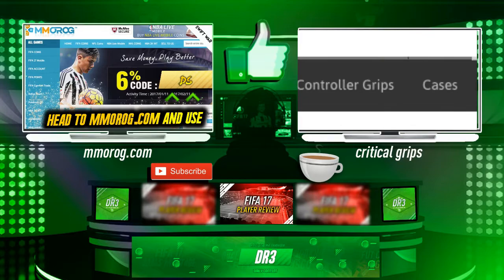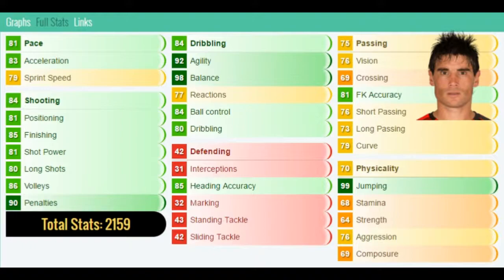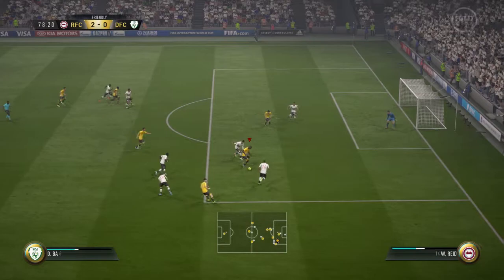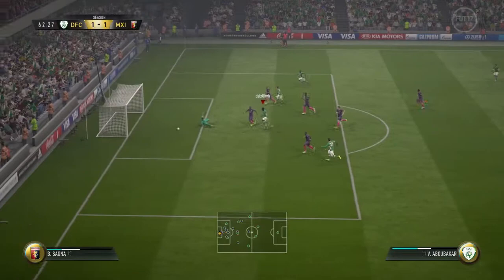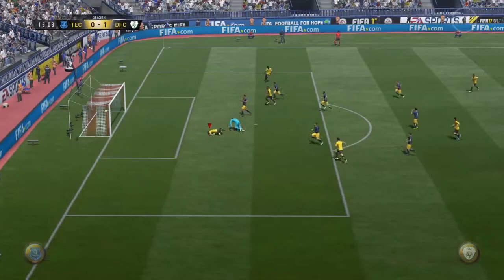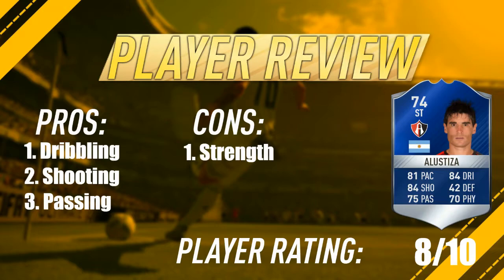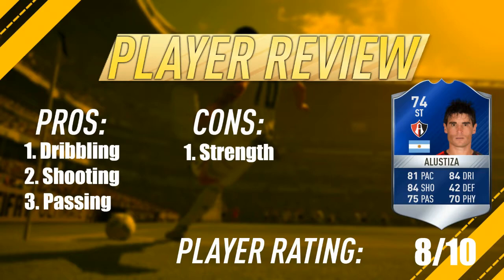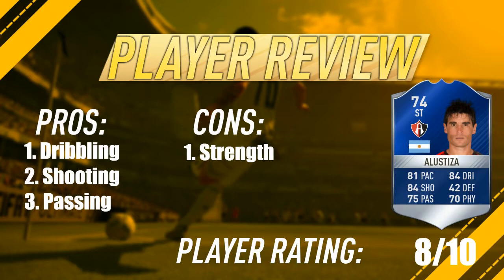FIFA 17 - TOTS 74 RATED ALUSTIZA!!! PLAYER REVIEW!!! FIFA 17 ULTIMATE TEAM PLAYER REVIEW!!!